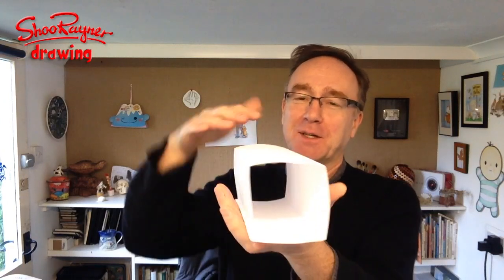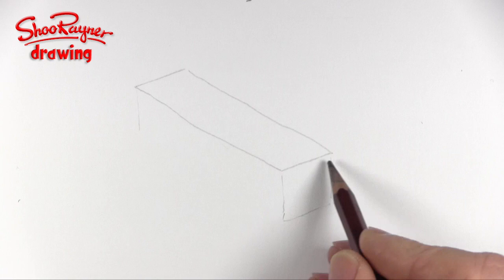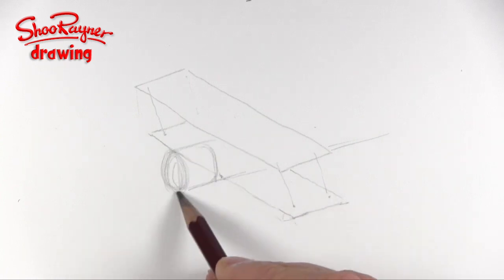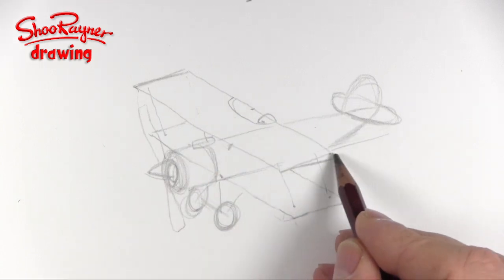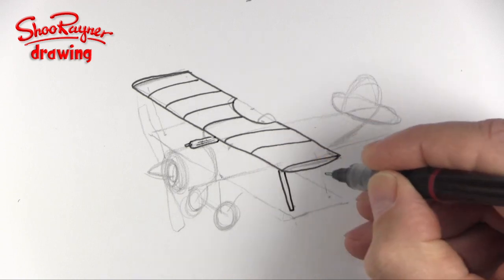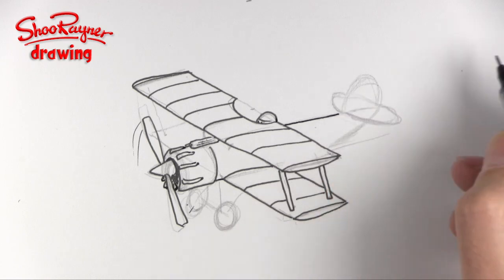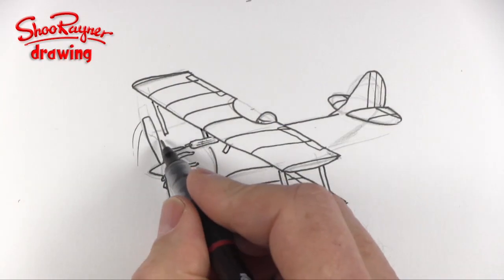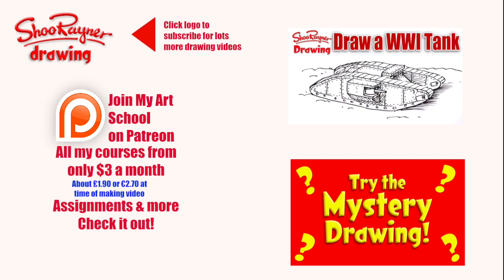How to Draw a WWI Biplane - Sopwith Camel Pup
Learn to draw a WWI Biplane. Sort of based on a Sopwith Pup, because I drew the airframe of one earlier this year - see my sketchbook

This tutorial shows you the structure of a biplane and how to draw your own.

Tip: you can use the space bar to stop and start the video to keep up with the drawing. You can always watch through again if you find it a bit complicated.

Everyone asks about the tools I use when I'm out using my sketchbook. here's a video to show you what and how I use them.

The Seawhite of Brighton a5 travel journal is here in the Uk